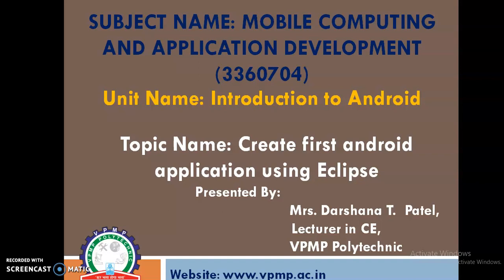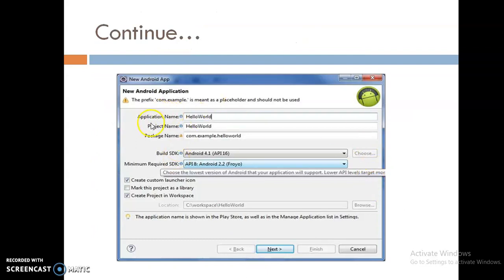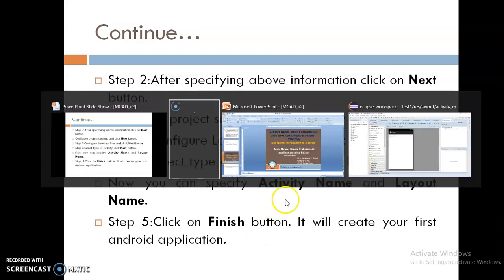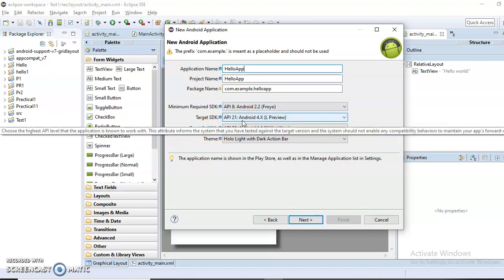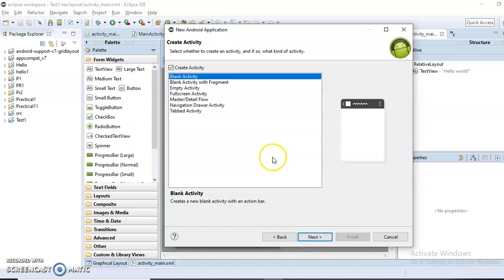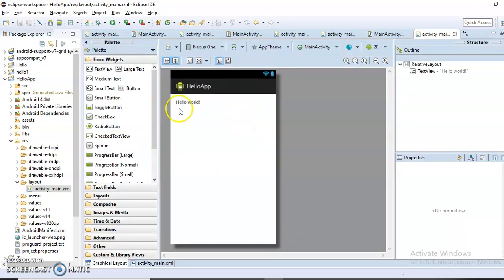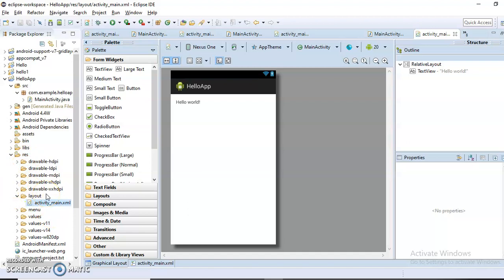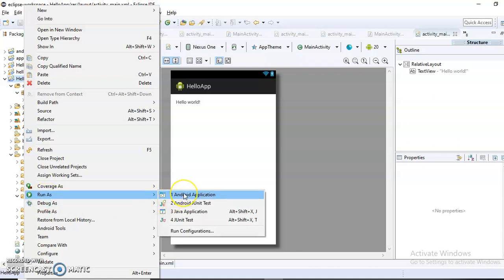Create first android application using Eclipse|MCAD|3360704|Mrs. Darshana T. Patel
This video describes Creation first android application using Eclipse IDE.